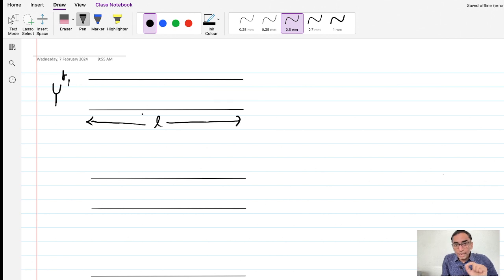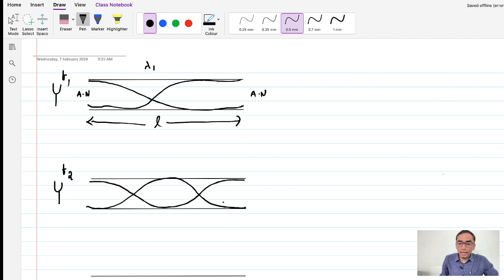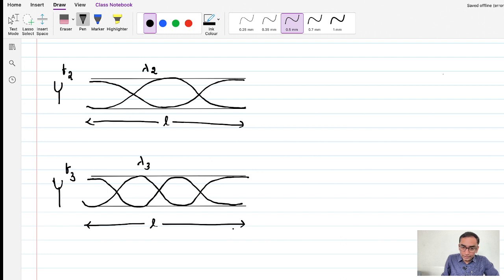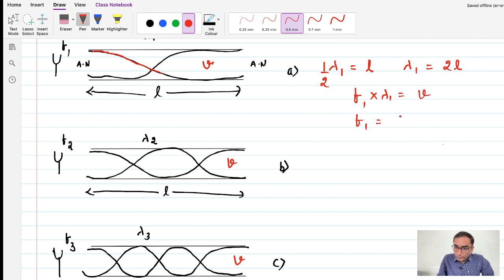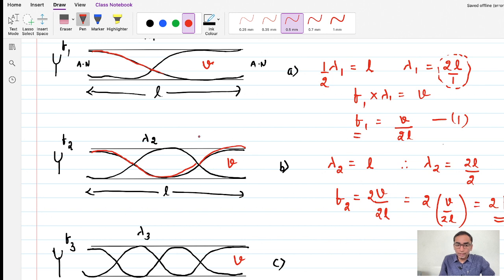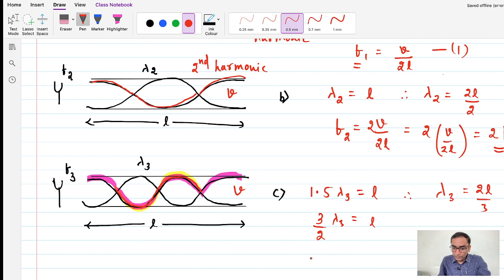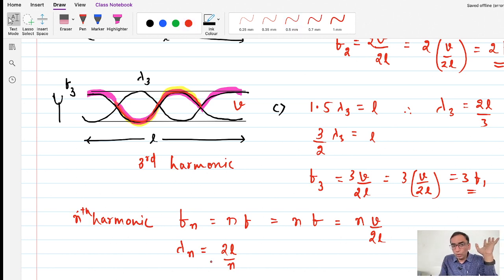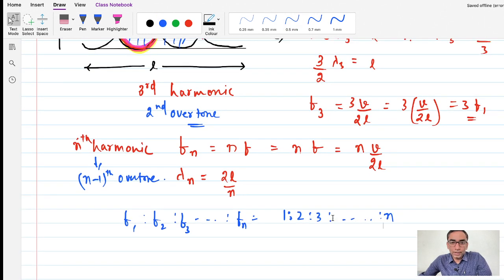Standing waves in a open pipe frequency, wavelength & Speed | STD 11 Physics